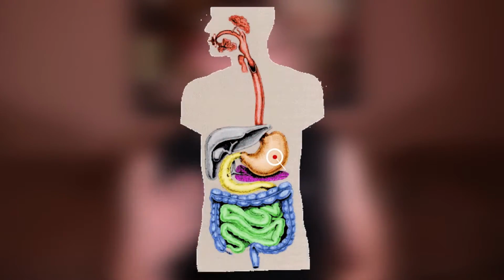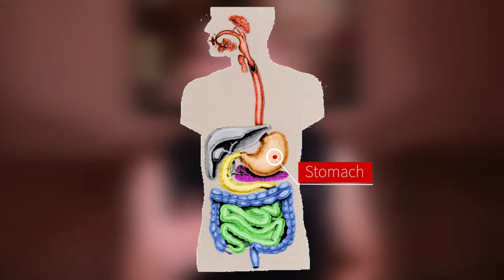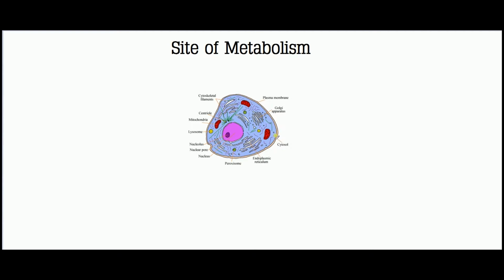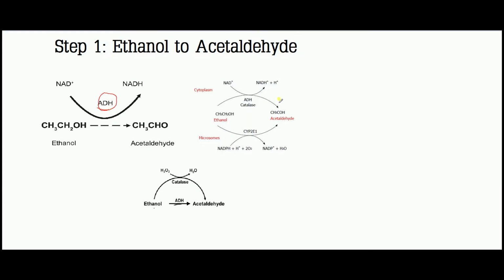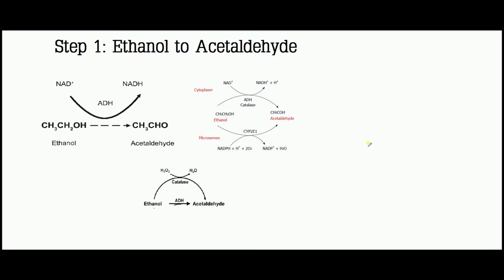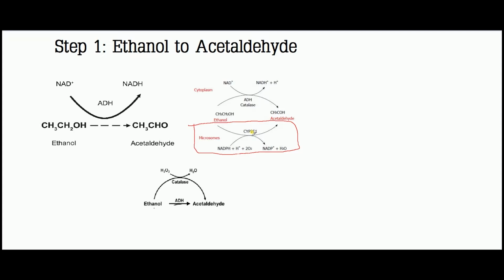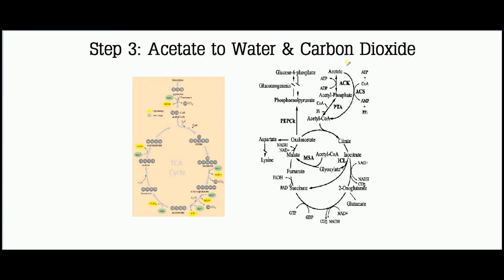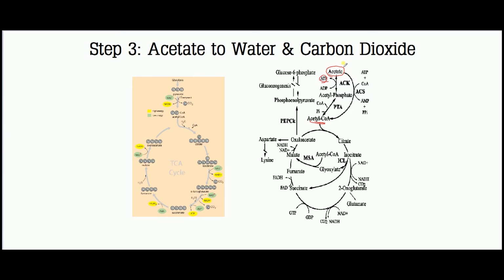NIC 68: Alcohol Metabolism & Bioavailability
Main Menu:

3:28 // What is alcohol?
4:23 // Digestion & Absorption?
6:31 // What impacts absorption?
9:59 // Where is alcohol metabolized?
11:21 // How is alcohol metabolized?
30:03 // How quickly is alcohol metabolized?
31:50 // SUMMARY

SUMMARY: "Alcohol, or more specifically ethanol, is absorbed through the gastrointestinal system, but is metabolized, initially, in the stomach through first pass metabolism. Metabolism mostly occurs, however, in the liver through the alcohol dehydrogenase mechanism. In terms of absorption, there are many factors that change absorption rates from body mass to fasting. There are, however, two other metabolic pathways that can play a role if alcohol consumption is chronic or high. In terms of speed, alcohol metabolism is dependent on substrate, clearance capacity, absorption rate, and sex."